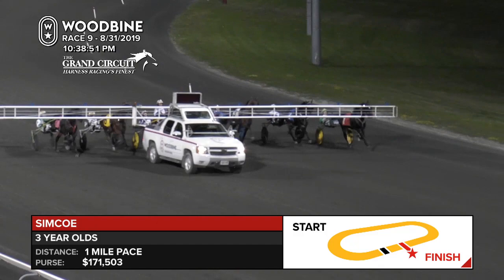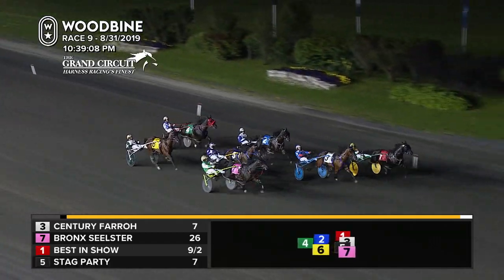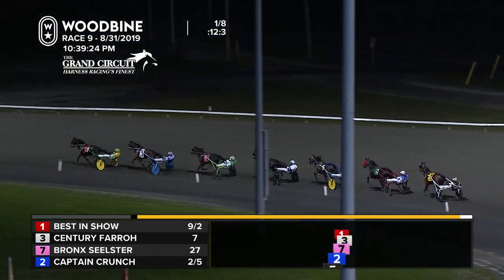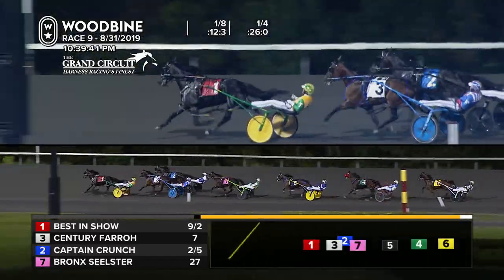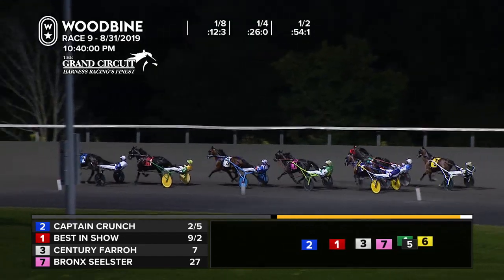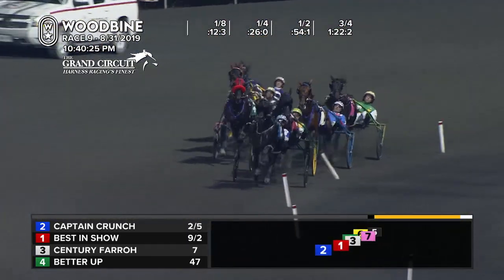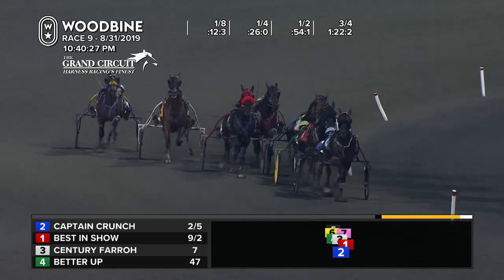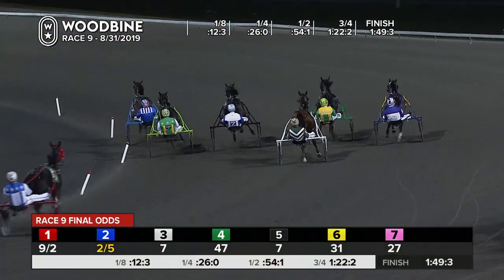Woodbine, Mohawk Park, August 31, 2019 Race 9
Race 9 from Woodbine, Mohawk Park, August 31, 2019